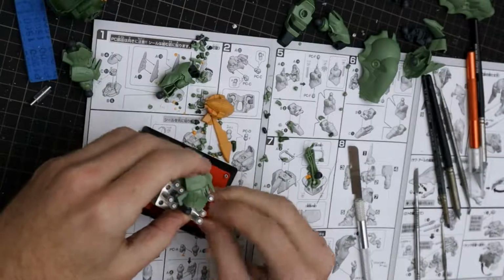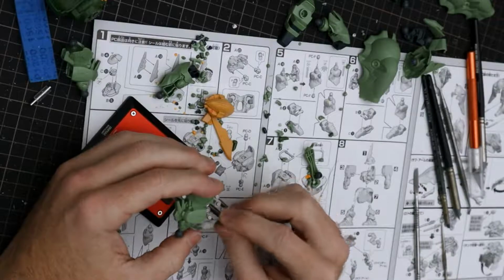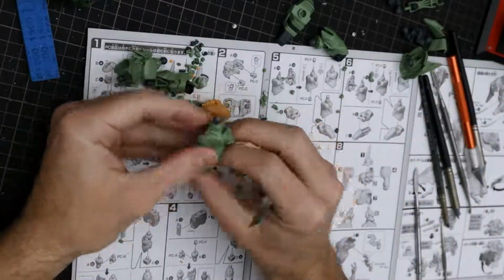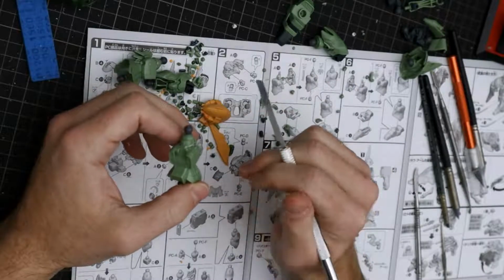SD Kshatriya Modding and Customising Stream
Hey team, going live to get some work done on this SD Kshatriya custom for an upcoming discord build off. Expect more of these!